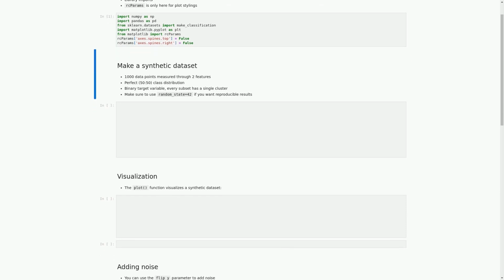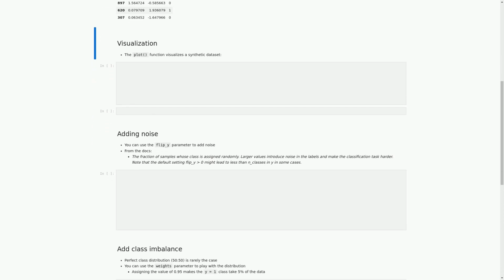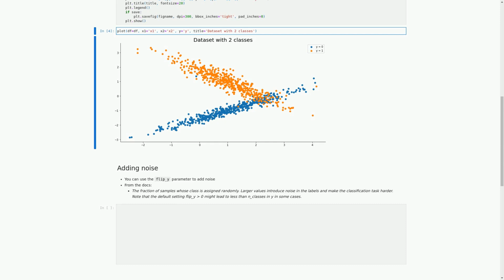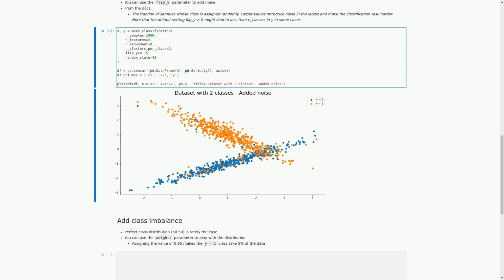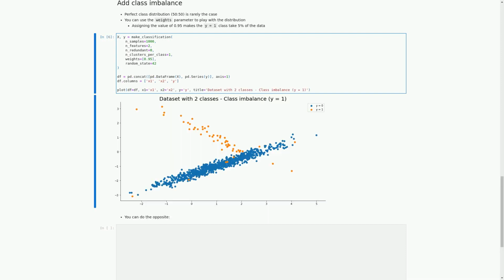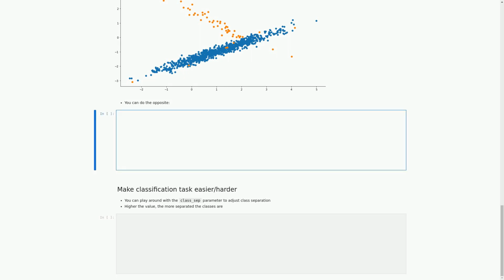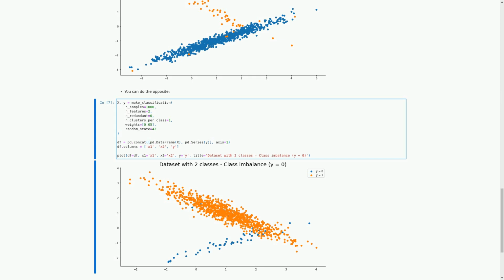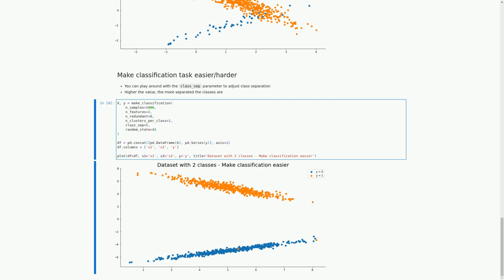Make Synthetic Datasets with Python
This tutorial demonstrates how to make synthetic datasets with Python using the make_classification function from the sklearn.datasets library. The notebook shows how to adjust parameters such as class distribution, noise, and class separation to make the classification task easier or harder. The notebook also includes a function to visualize the synthetic datasets.